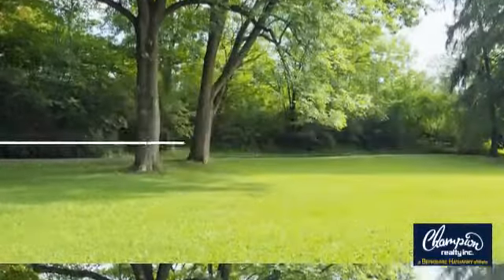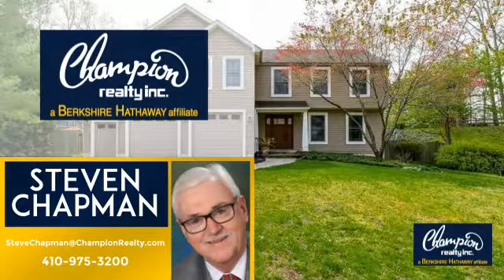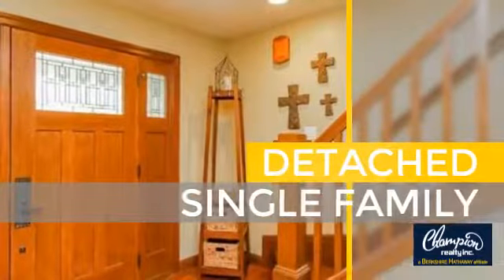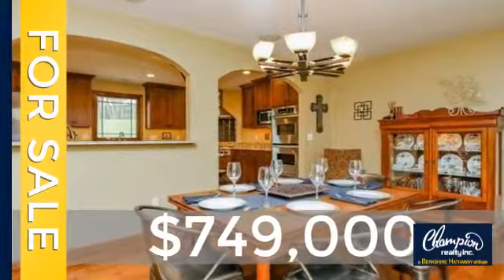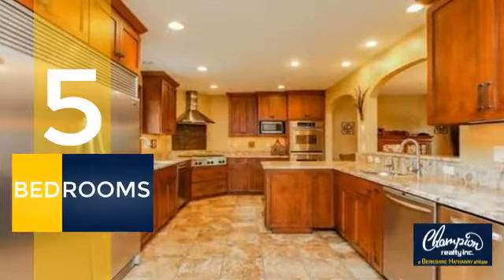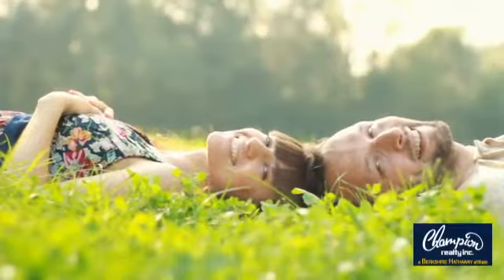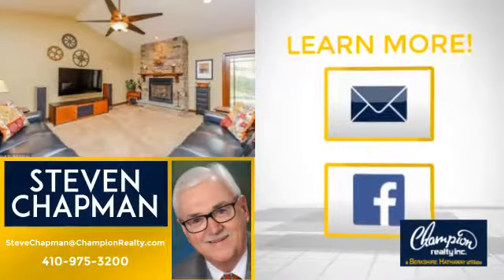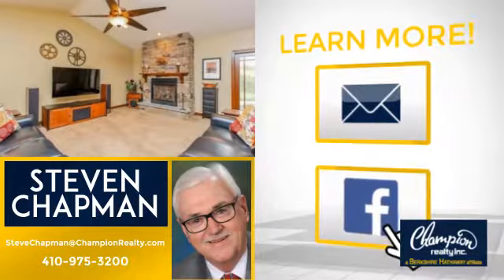1182 STIARNA COURT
Another Listing from Champion realty Inc. Maryland - ***ABSOLUTELY FANTASTIC 2STY TRADITIONAL FAMILY HOME ON A LARGE CUL-DE-SAC LOT IN THE HEART OF BROADNECK***This 5bdrm/ 5 bath home has over 4000sqft of above grade living space!! The home was extensively renovated abt. 10 yrs ago inside and out. Boasts gourmet kitchen, huge Great Room with bar & stone fireplace, heated salt water pool, hot tub,paver patios,and the list goes on!  SEE TO BELIEVE!!